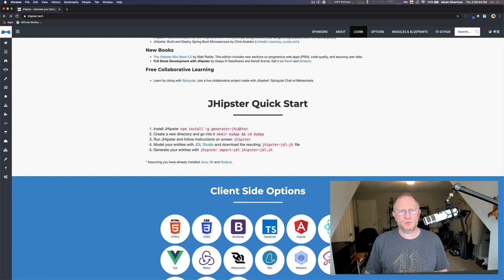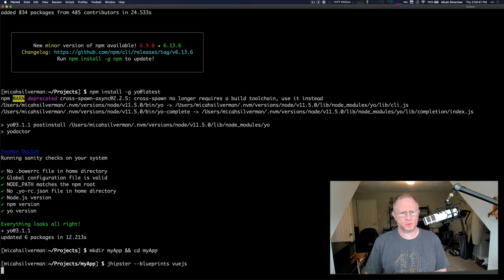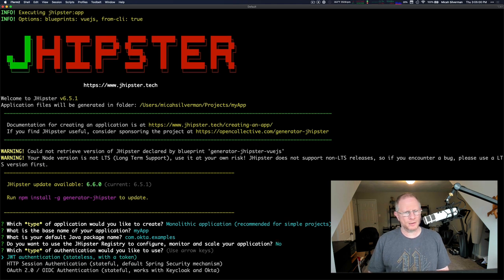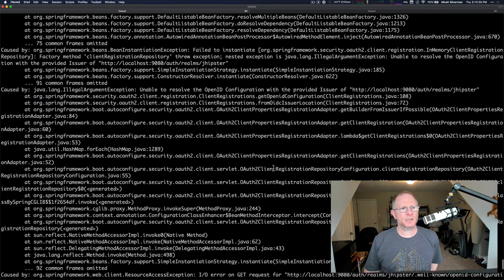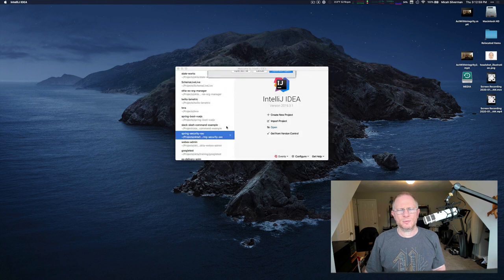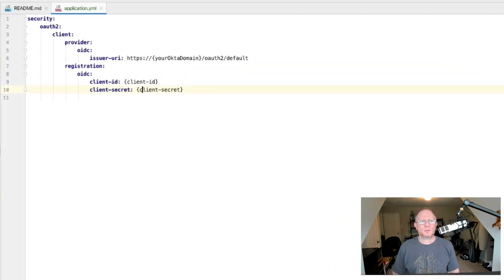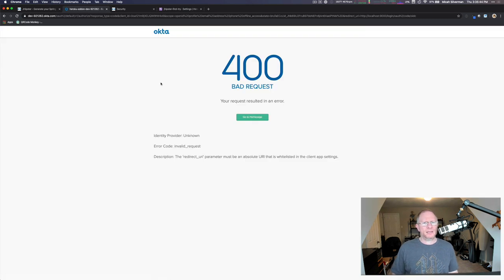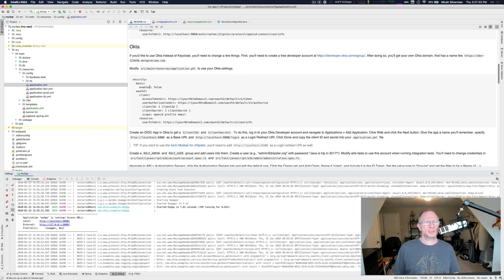N00b Tube: JHipster Edition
An experienced Java and Spring Boot developer takes on JHipster for the first time.